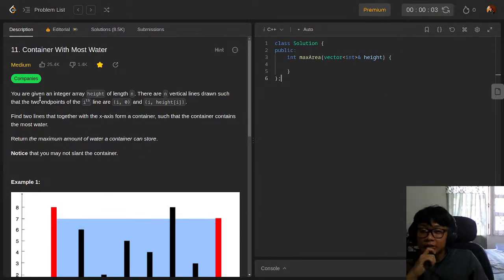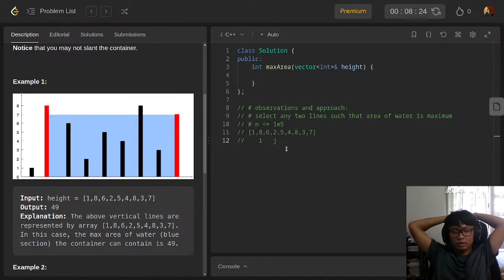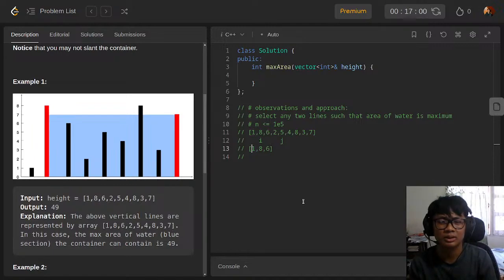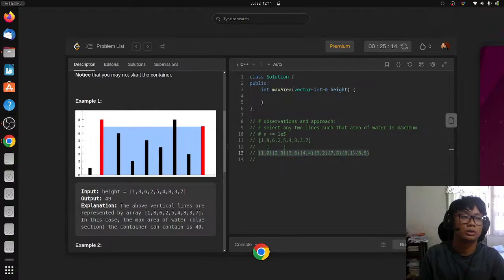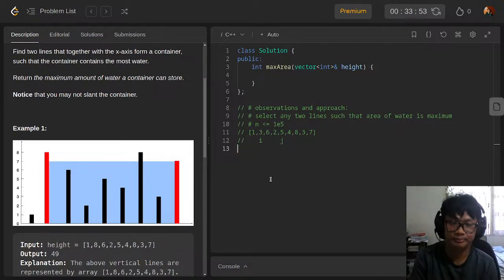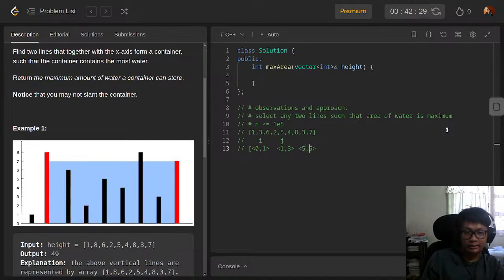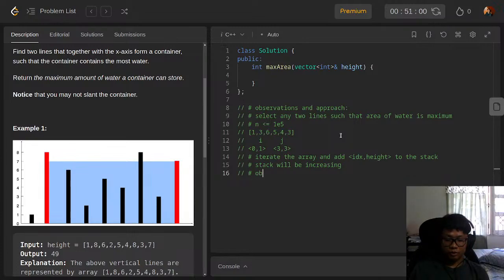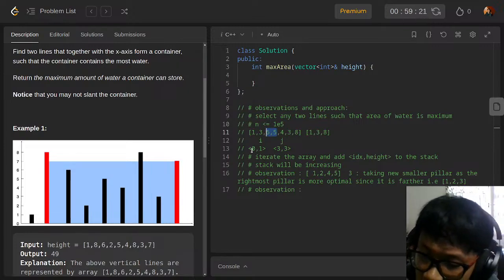🔴 Live: Microsoft LeetCode Marathon! 🚀 2-3 Hours of Non-stop Problem Solving! 💻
Welcome, coding enthusiasts and aspiring software engineers! Get ready for an action-packed coding adventure as we dive into the world of Microsoft LeetCode questions! 🎯 Join the livestream hosted by the incredible Anil Phiyak, a seasoned developer with a passion for problem-solving and acing technical interviews.

🎯 What to Expect:

Intense Problem Solving: Anil will be taking on a relentless flow of Microsoft LeetCode challenges, demonstrating smart approaches and optimization techniques to crack even the toughest problems.
Tips and Strategies: Learn from the best! Anil will share valuable tips, tricks, and hidden gems to enhance your coding skills and critical thinking abilities.
Interactive Q&A: Engage with Anil and ask your burning questions about algorithms, data structures, and software engineering, getting personalized insights from an experienced coder.
Viewer Participation: Anil will be listening to your suggestions, showcasing viewer solutions, and celebrating your coding victories live!
🎯 Who is This For:

Aspiring Software Engineers: If you're looking to boost your problem-solving confidence and excel in technical interviews, this livestream is tailor-made for you.
Coding Enthusiasts: Embrace the challenge and witness the beauty of algorithmic puzzles for an exhilarating and educational experience.
Anyone Interested in Tech: Discover the magic behind software development and gain insights into the world of Microsoft's technical interviews.
🎯 Host:
Meet our brilliant coding guru, Anil Phiyak! Anil has cracked countless LeetCode challenges and successfully navigated through technical interviews at renowned tech companies. Now, he's here to share his expertise and guide you on this coding adventure!

📅 Date: Today
⏰ Time: 11:40 AM (Your Timezone)

So, grab your favorite beverage, set up your coding environment, and join Anil Phiyak on this unforgettable Microsoft LeetCode Marathon!

See you there! Happy coding! 🚀🤖